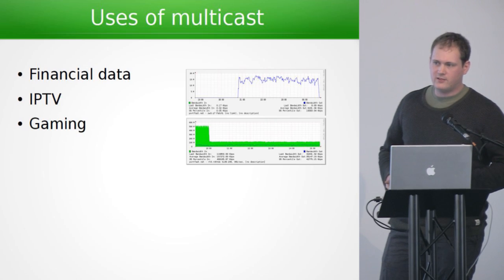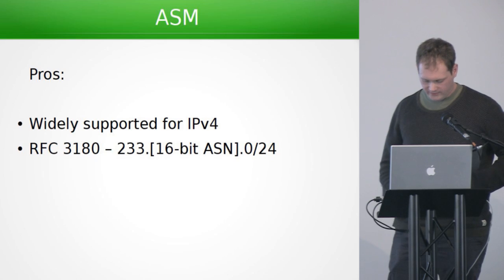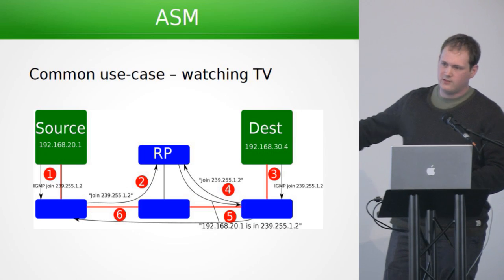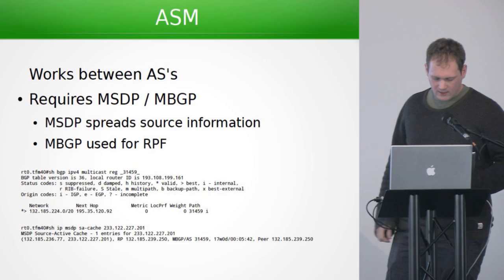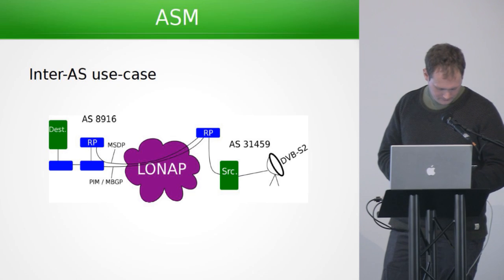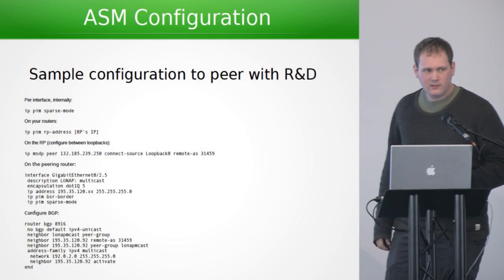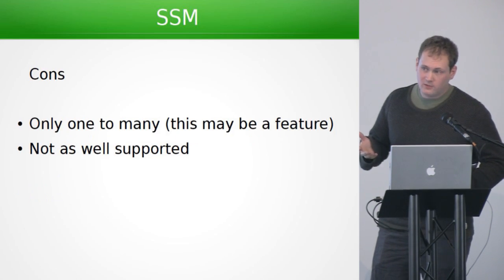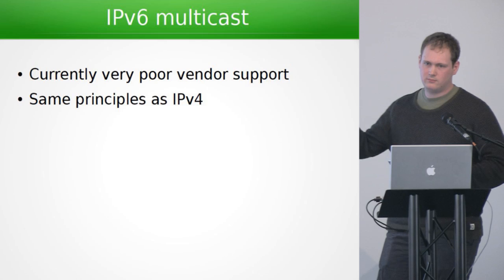UKNOF24 - Multicast How-To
Tom Bird